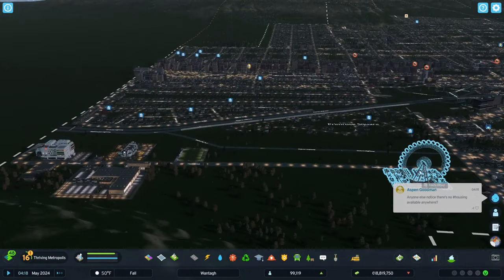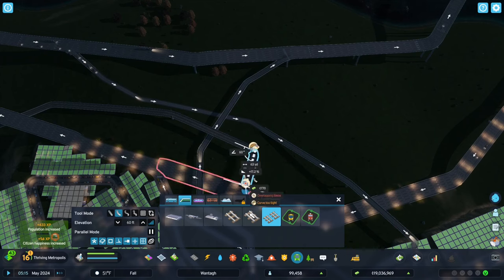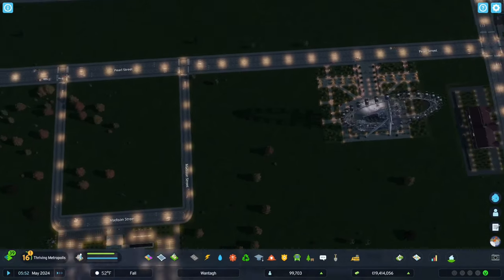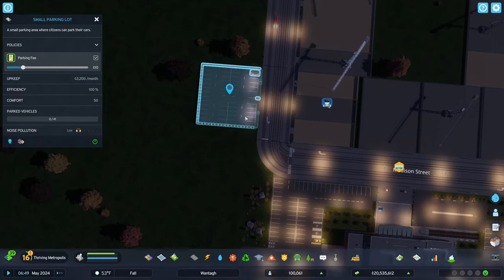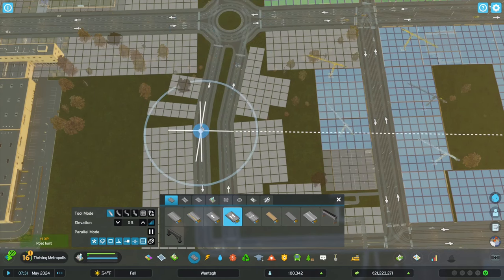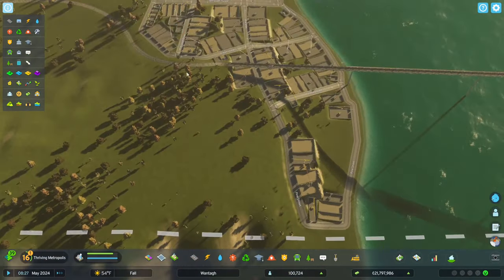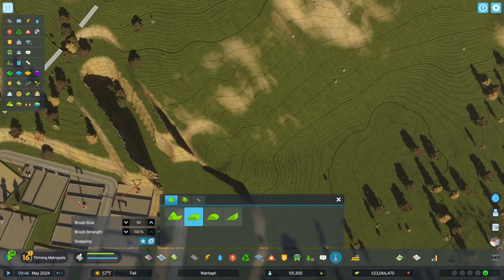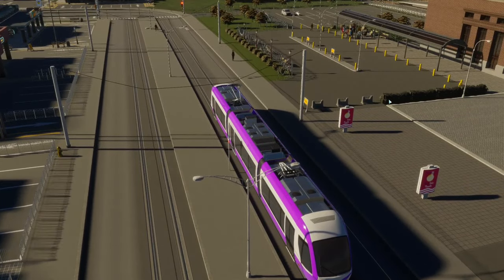extralife Eric Plays Cities Skylines II Ep 34 - Wantagh: New Passenger Rail